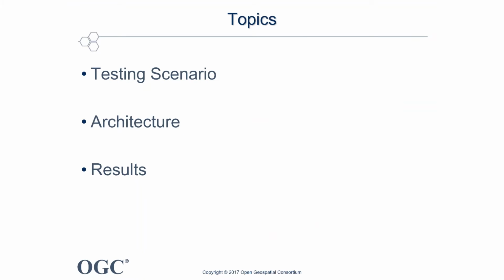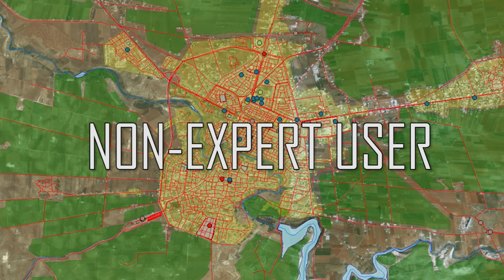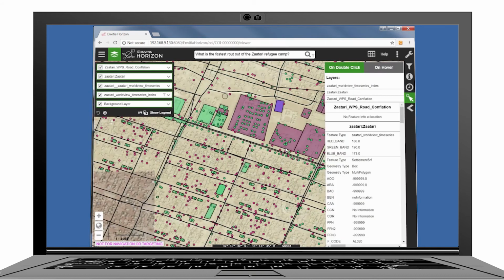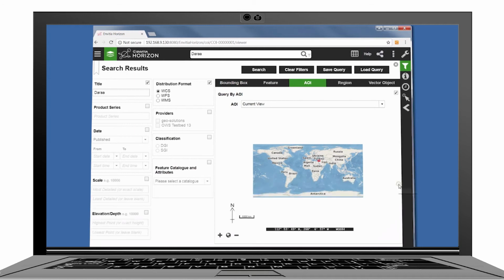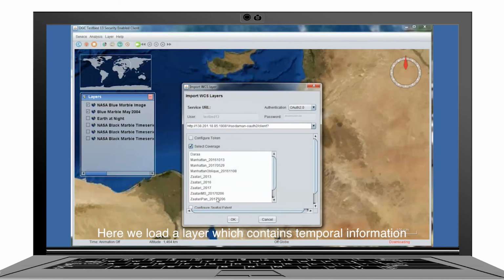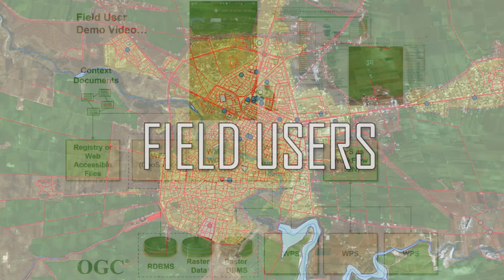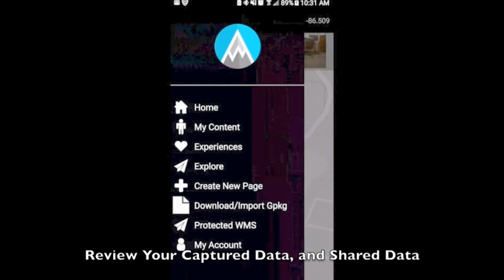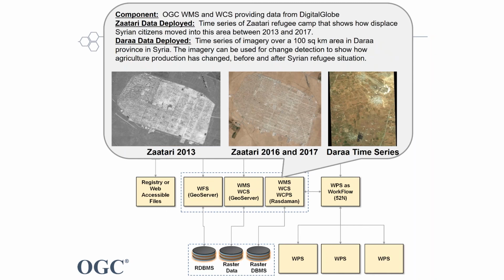Fit-for-purpose, long version